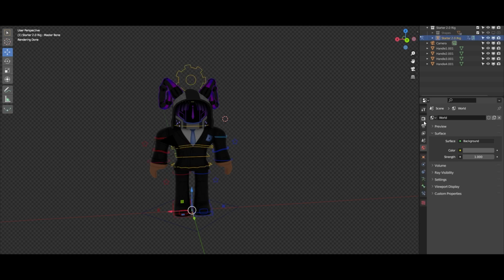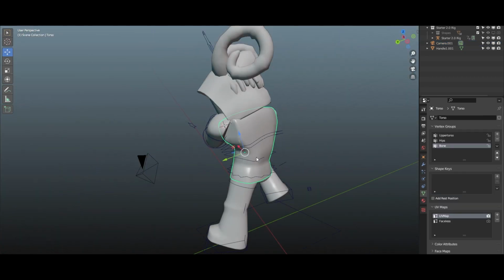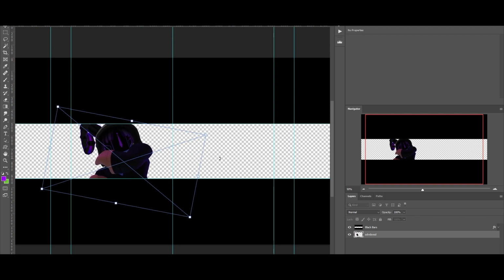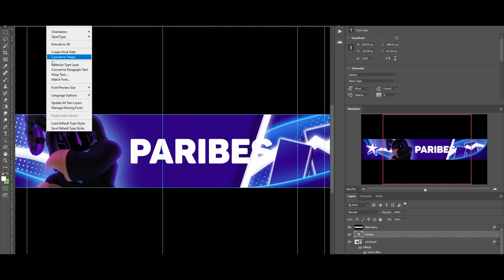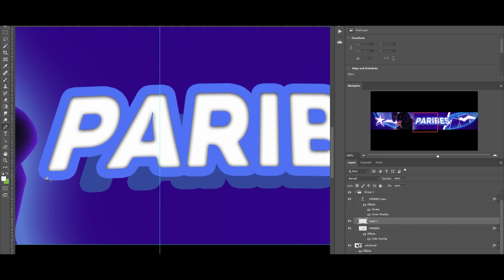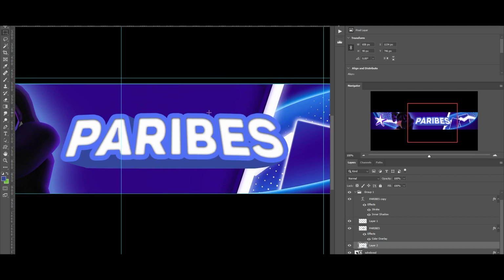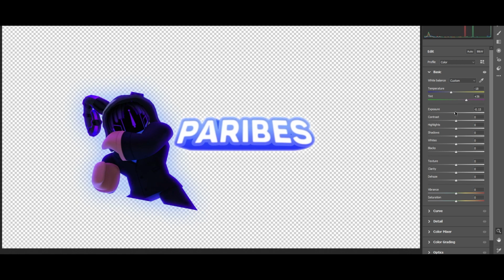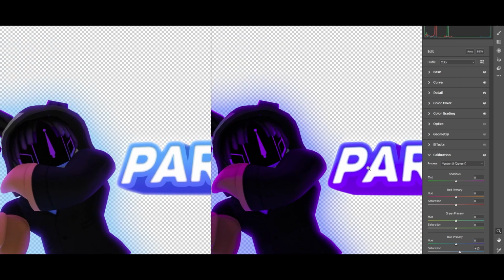HOW TO MAKE A ROBLOX YOUTUBE BANNER + (Free PSD Pack) (Tutorial)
If you would like to recommend us any more tutorials, speedarts you would like,

0:00
1:24 Scene Settings
2:00 Camera pos
2:30 Parent hats
3:05 Posing Avatar
4:03 Lighting
6:33 Setting avatar in banner
6:59 Pack preview
7:20 blending avatar
8:30 Creating Text
11:13 3D text effect
15:30 Text Effect
17:47 CameraRaw
20:40 Outro